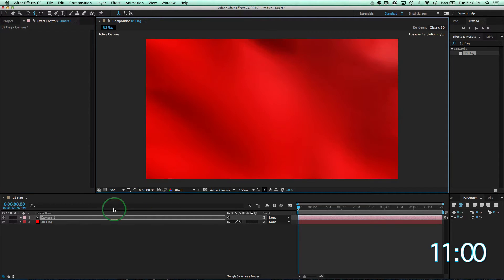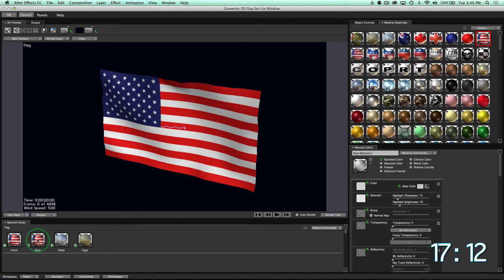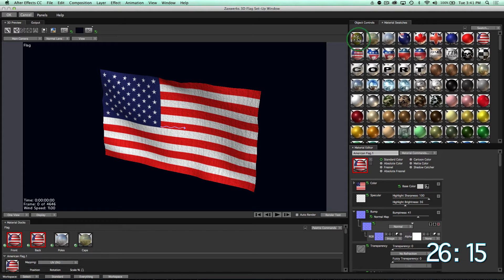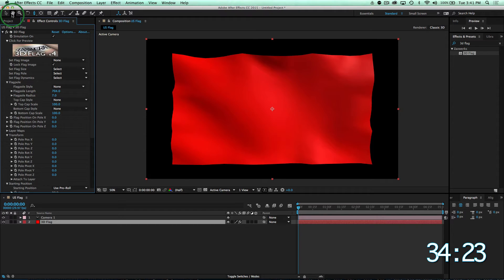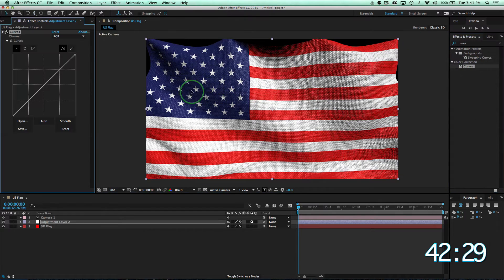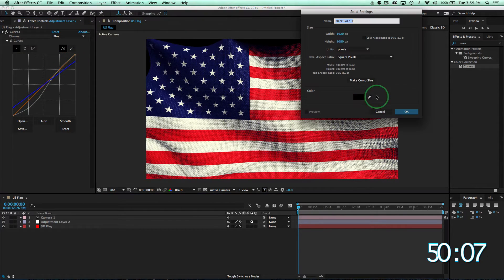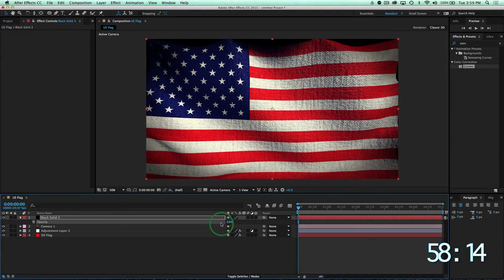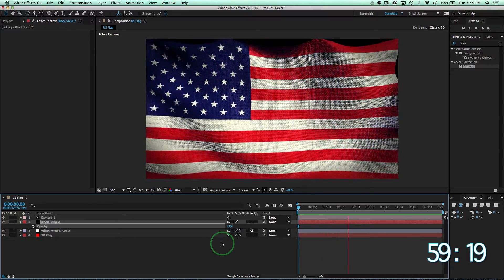After Effects Tutorial - Create A US Flag in Under A Minute Using 3D Flag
Want to see how fast and easy you can create a U.S. flag with real dynamics and textures? Follow Alex as he creates a U.S. Flag in under a minute using Zaxwerks 3D Flag inside of Adobe After Effects.